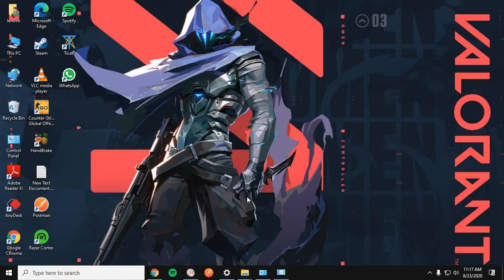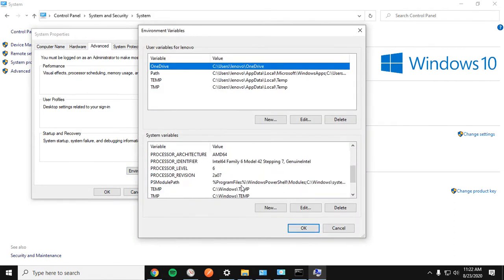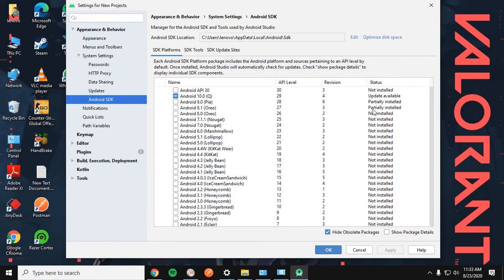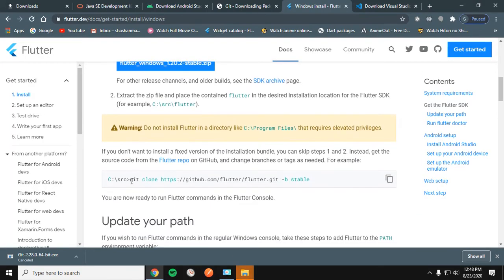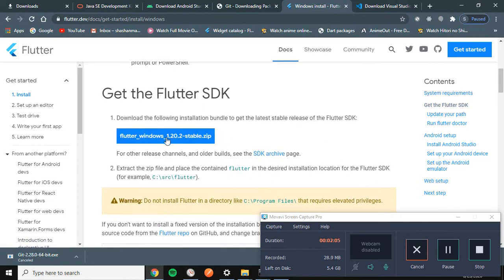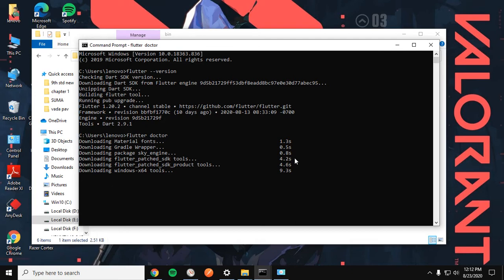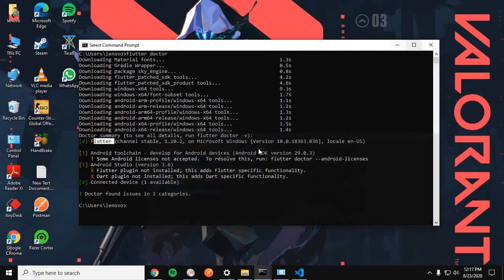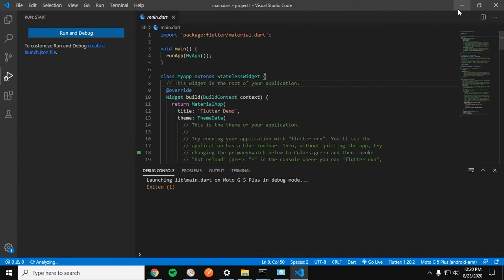how to install flutter + vscode in windows from the scratch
in this video we will be installing and setting up flutter with vs code